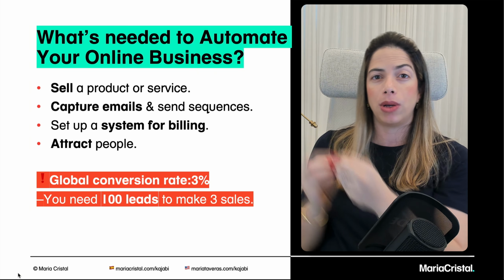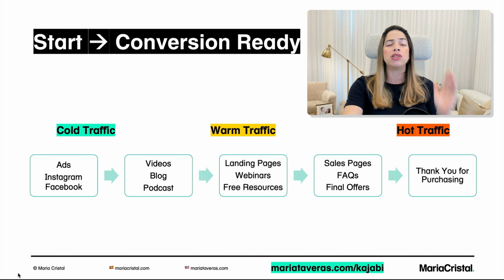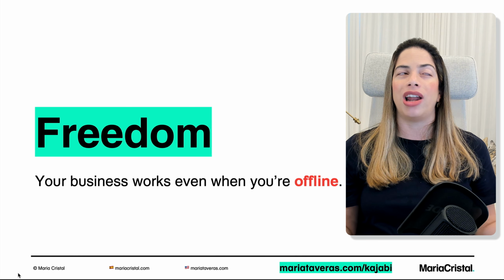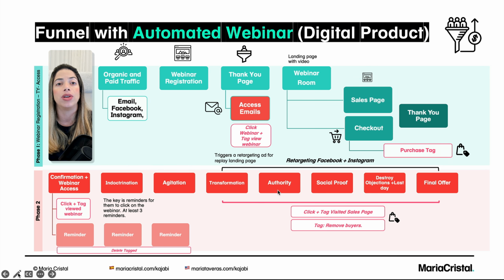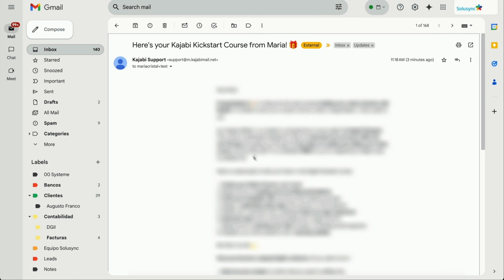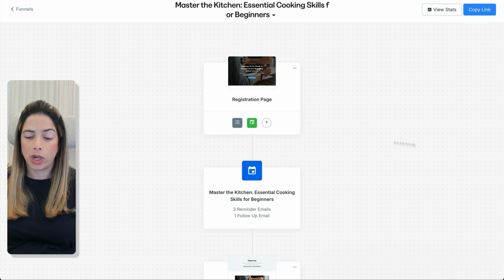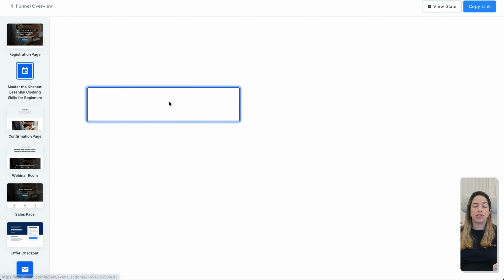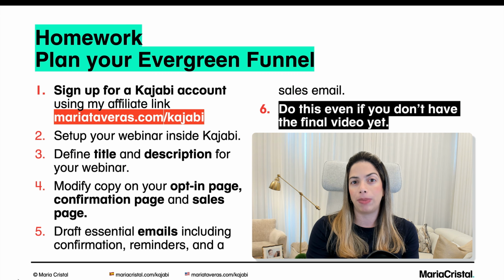Kajabi: How to Build a Profitable Evergreen Webinar Funnel on Kajabi | Step-by-Step Tutorial (2025)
🚀 Want to automate your online business with an evergreen webinar funnel? In this step-by-step Kajabi webinar tutorial, you’ll learn how to set up an automated webinar, build a lead generation funnel, and convert viewers into paying customers—all on Kajabi! 🎯

📌 Inside this tutorial, you'll discover:
✅ How to create an evergreen webinar funnel on Kajabi
✅ The best strategies for converting leads into sales
✅ Email automation sequences to nurture your audience
✅ How to set up your webinar opt-in, thank-you page, and checkout
✅ Monetization tactics to turn your webinar into passive income

💡 Want personalized coaching?

In this step-by-step tutorial, I’ll guide you through creating and launching an evergreen webinar funnel on Kajabi, perfect for automating your business, reaching new leads, and generating sales around the clock.

Table of Contents:
00:00:00 - Introduction to Evergreen Webinars
00:05:10 - Discovering Kajabi as an All-in-One Solutionp
00:09:03 - Essential Funnel Components for an Evergreen System
00:10:06 - Understanding the Conversion Funnel
00:10:54 - Funnel Stages: Top, Middle, and Bottom
00:12:21 - Traffic Temperature: Cold, Warm, and Hot
00:13:18 - Evergreen Webinars as Sales Machines
00:16:27 - Key Elements of an Evergreen Funnel
00:18:40 - Benefits of an Evergreen Webinar for Consistent Revenue
00:20:22 - Sample Digital Product Funnel Walkthrough
00:21:58 - Step-by-Step: Building an Evergreen Funnel in Kajabi
00:25:20 - Special Kajabi Offer and Bonus Package
00:27:04 - Kajabi Account Setup Walkthrough
00:30:25 - Kajabi Funnel Features Overview
00:31:06 - Setting Up an Evergreen Event in Kajabi
00:33:32 - Customizing Pages in Kajabi Funnel
00:34:39 - Editing and Automating Emails for the Funnel
00:37:40 - Optimizing the Webinar Room Page
00:42:07 - Post-Webinar Follow-Up Email Sequence
00:42:42 - Sample Webinar Room Page Layout
00:43:21 - Modifying the Sales Page and Checkout Page
00:44:13 - Homework: Setting Up Your Evergreen Funnel
00:45:30 - Summary and Closing Remarks
00:45:52 - Q&A and Scheduling Support Calls

💡 Why Use Kajabi?
Kajabi’s all-in-one platform simplifies the entire funnel setup process by including everything you need from email marketing to checkout. By using Kajabi, you streamline your tech stack, reduce setup time, and focus on growing your audience and increasing sales.

About Me
Hello 👋 I’m María Cristal, an online business strategist and Kajabi expert. I help entrepreneurs build and automate digital businesses, leveraging systems that allow them to scale while freeing up time.